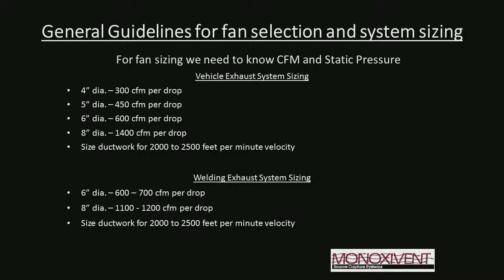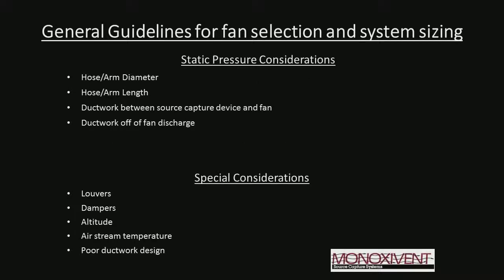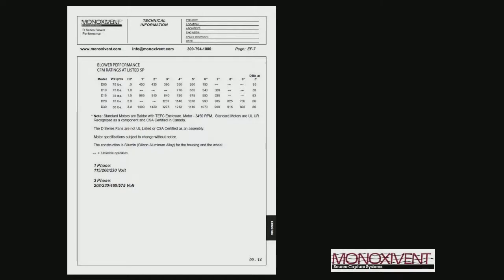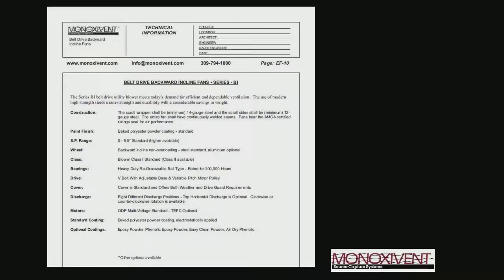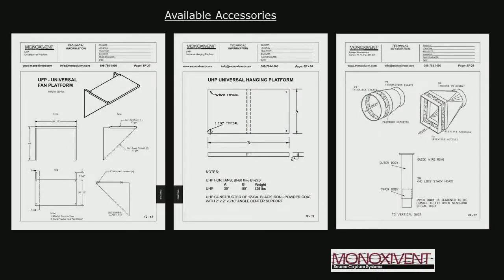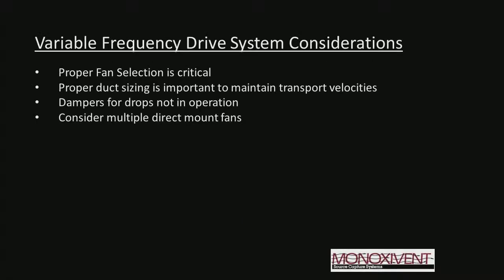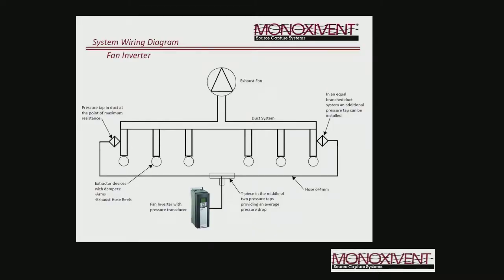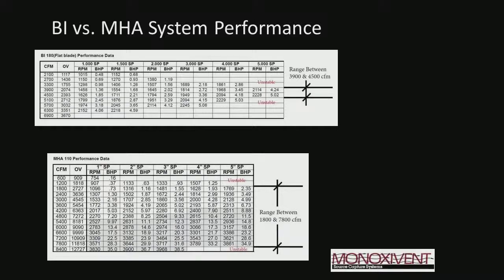Fan Webinar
Erik Swanson leads a webinar on fan selection and design for Monoxivent systems.